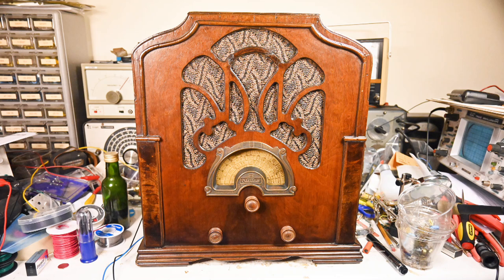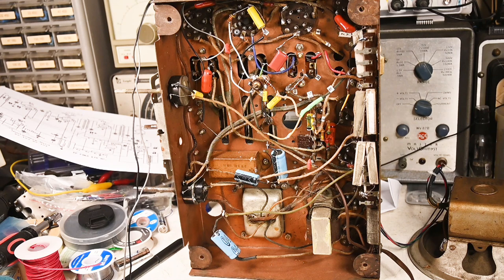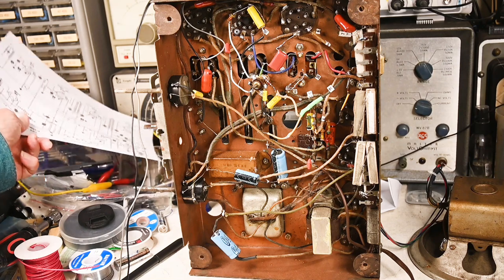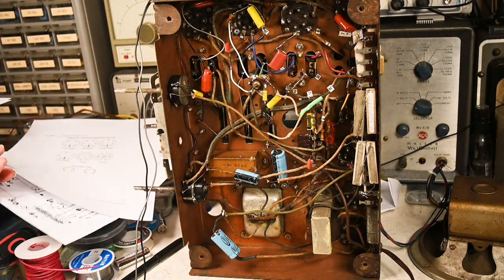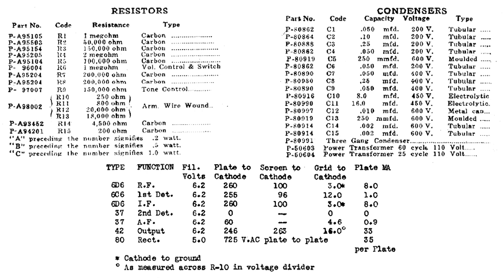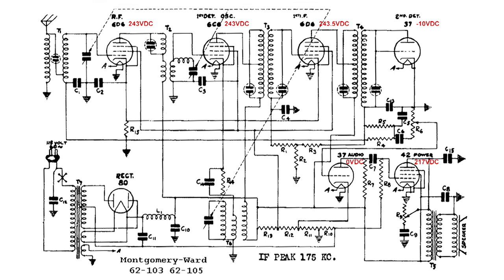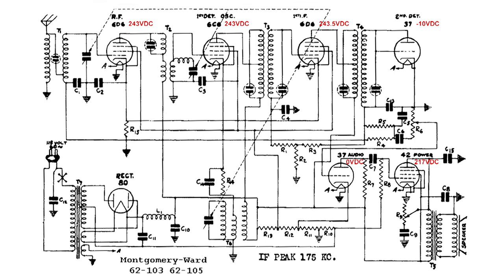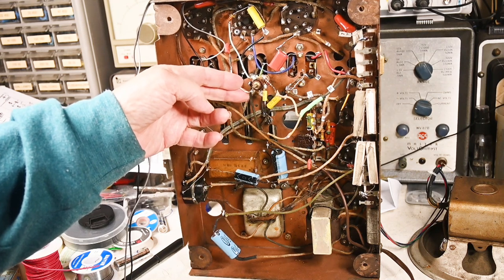How NOT to Repair a Radio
Airline 62-103 Order= 562 A 103